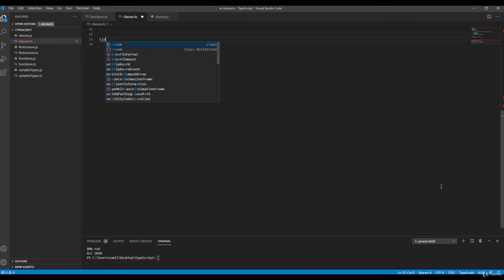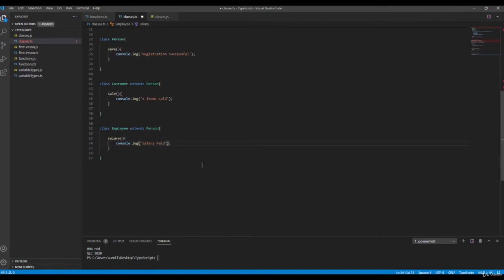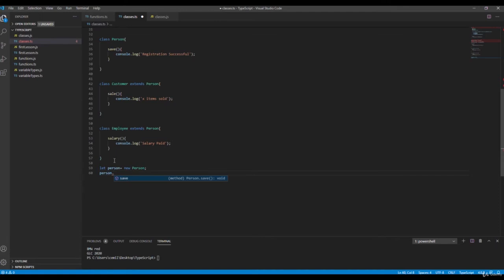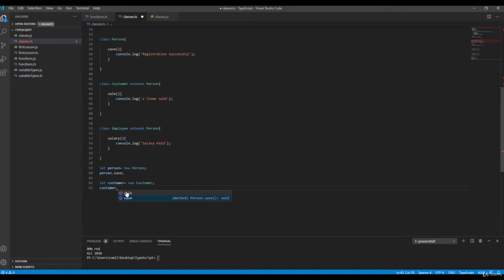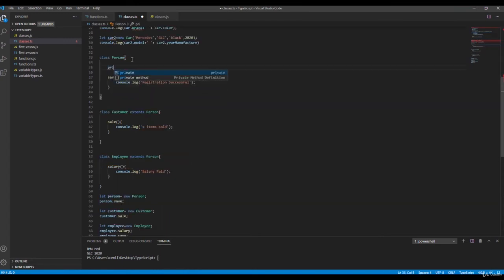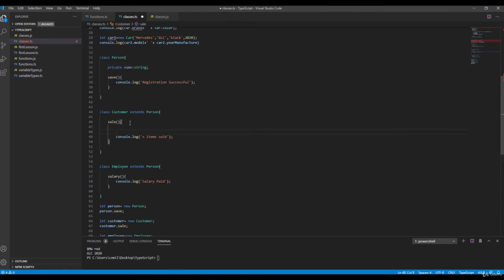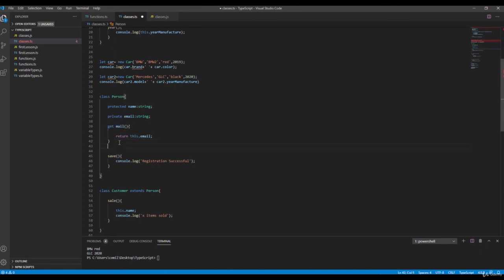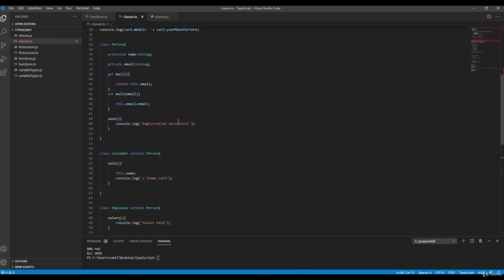Inheritance in TypeScript & how to use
Described Inheritance in TypeScript and How to use.

Angular Tutorial : TypeScript F) Inheritance